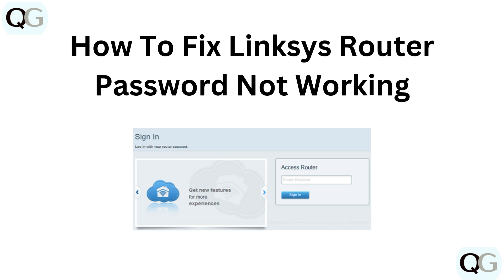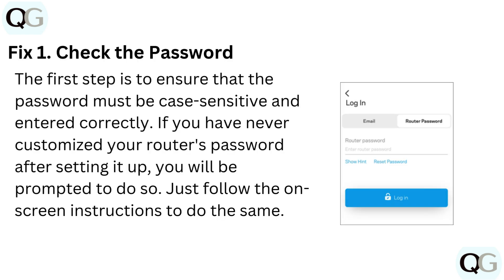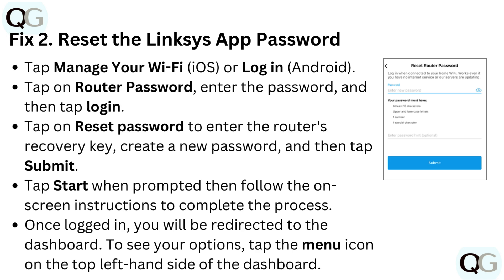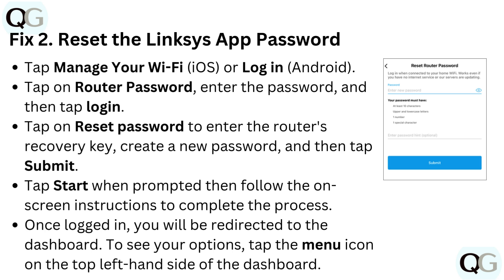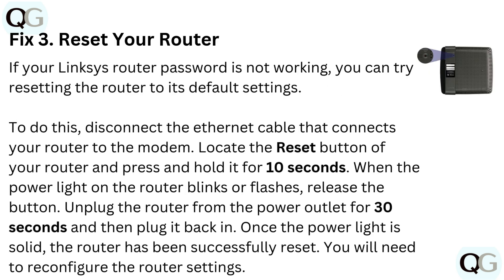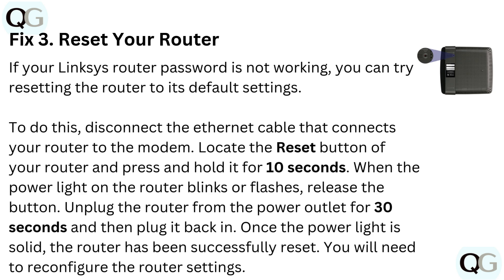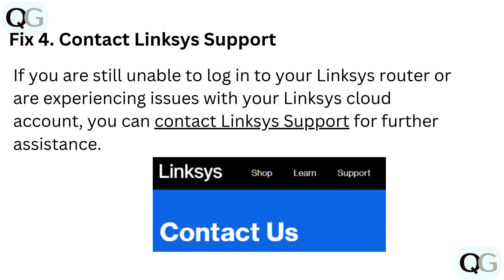How To Fix Linksys Router Password Not Working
In this video tutorial, learn step-by-step instructions on how to troubleshoot and fix the issue of a Linksys router password not working. Discover common reasons why this problem may occur and follow our expert tips to resolve it quickly and efficiently.

00:08 Fix 1. Check the Password
00:24 Fix 2. Reset the Linksys App Password
01:02 Fix 3. Reset Your Router
01:35 Fix 4. Contact Linksys Support